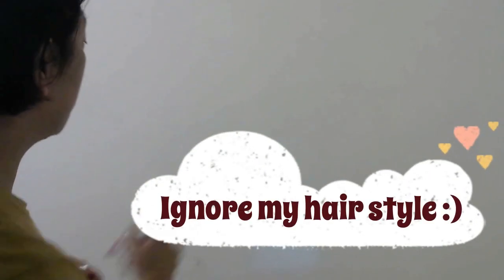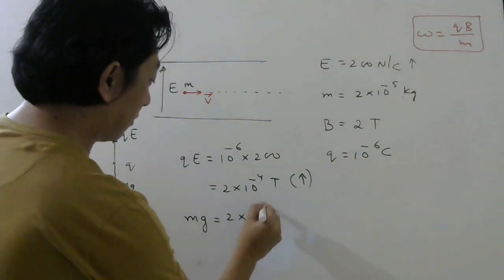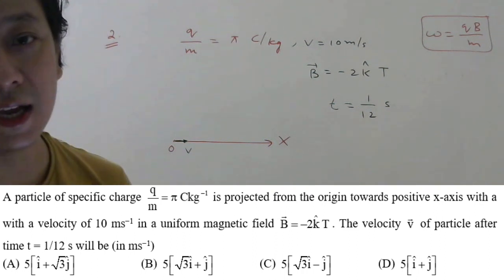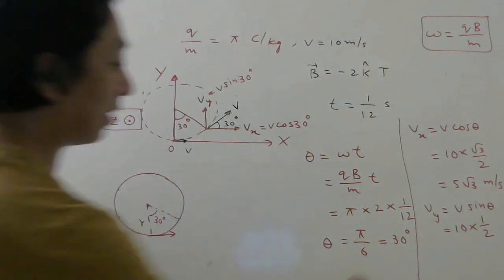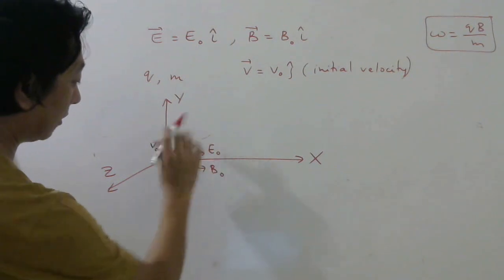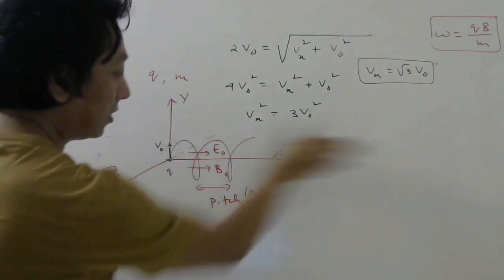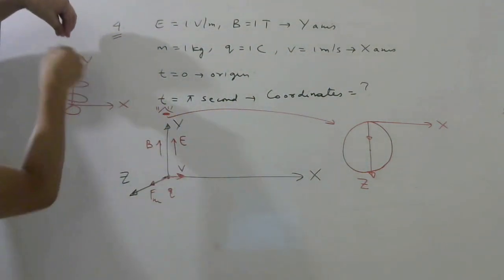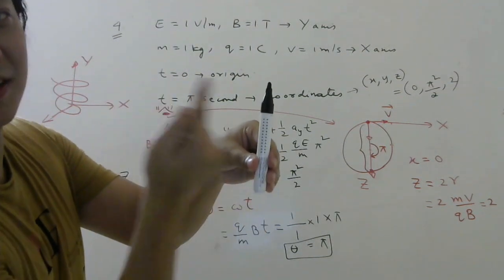Charge moving in a region with both E and B fields